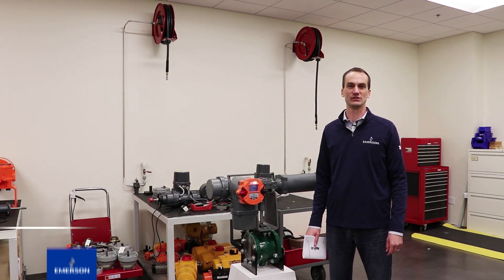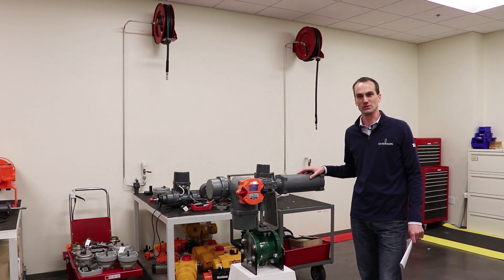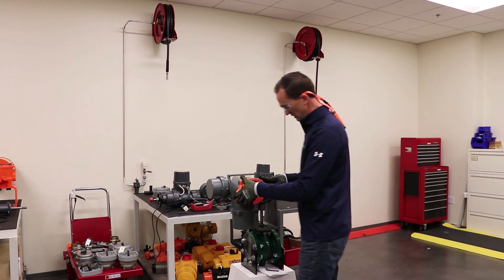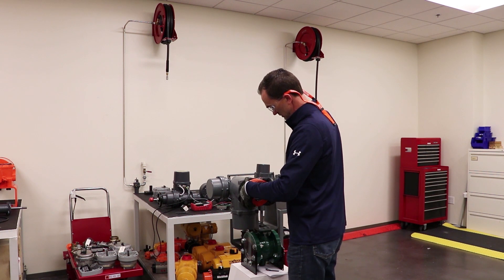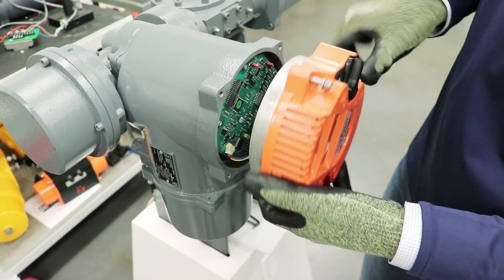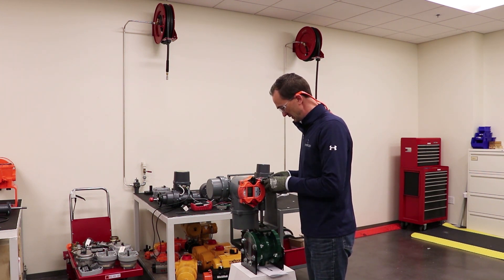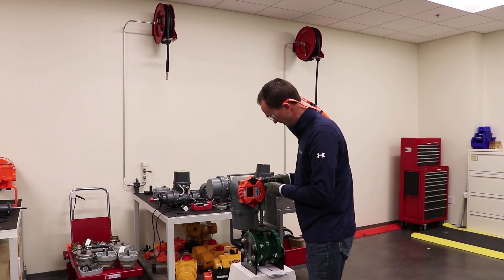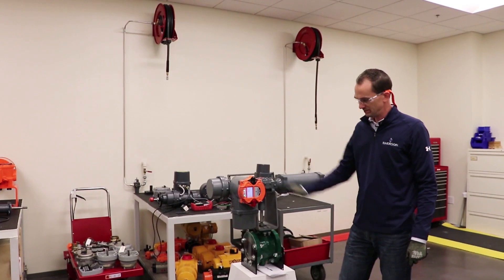RTS Fail-Safe Quarter Turn Electric Actuator - Section 5.2 Mounting Position of the Control Unit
How to rotate the user interface display on the Bettis RTS electric actuator